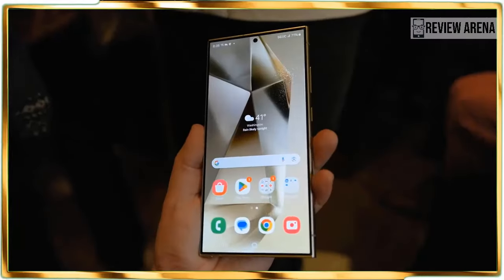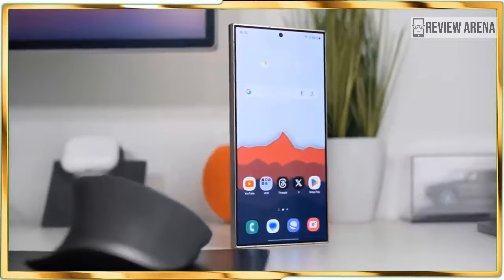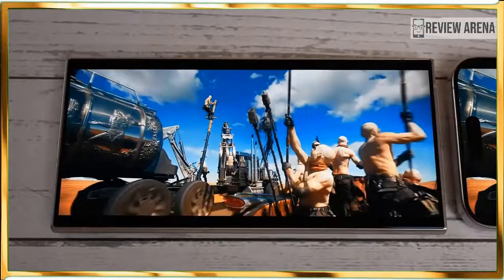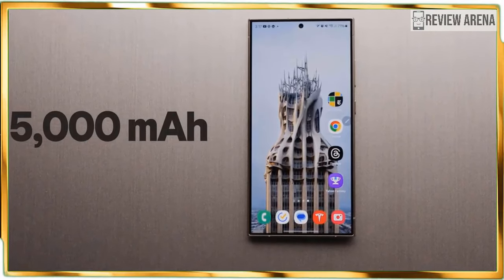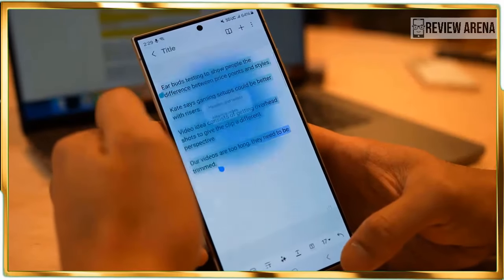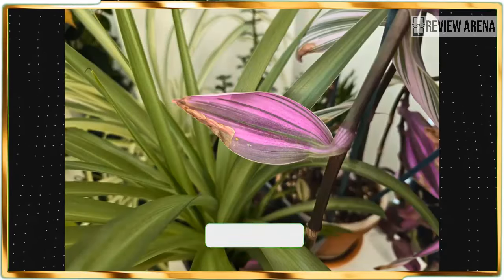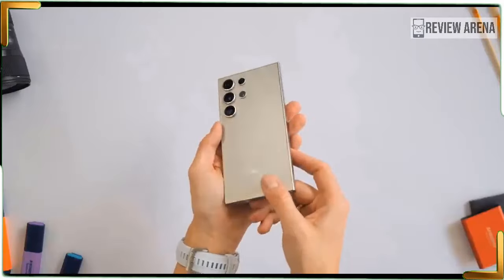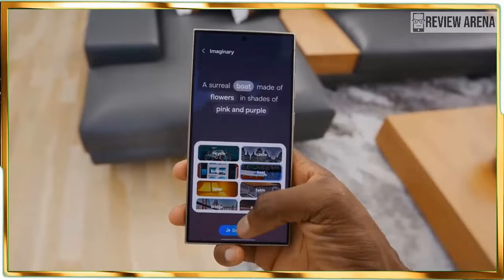Samsung Galaxy S24 Ultra Review: Run it Back!